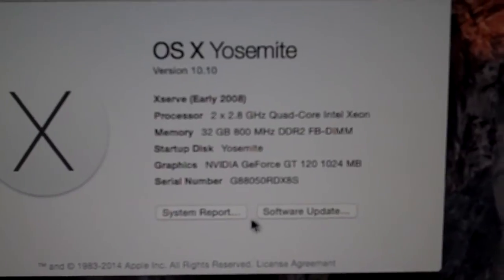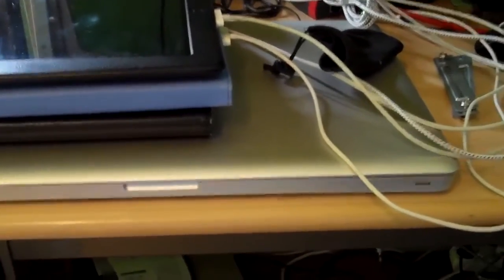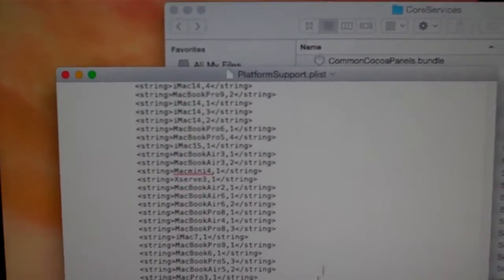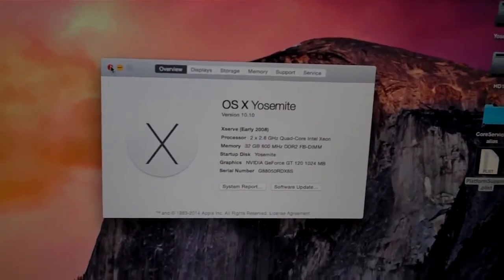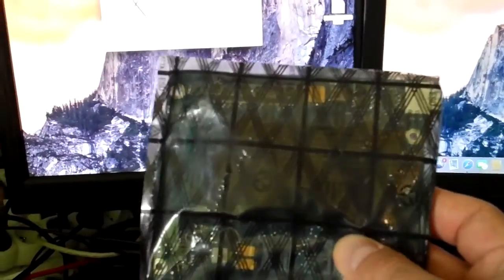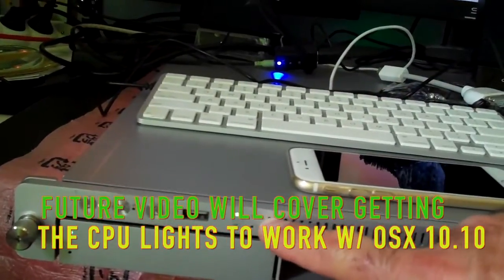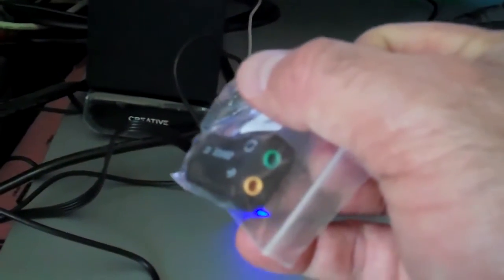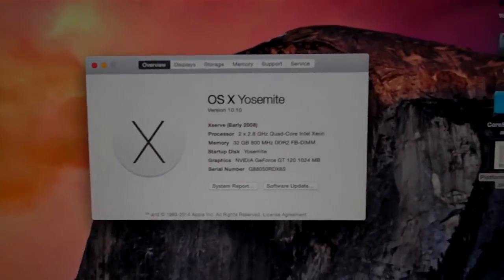Xserve as MacPro - Introduction and Overview (N90X)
Yosemite OS X 10.10 on the 2008 Xserve server?
Consider that Apple no longer officially supports the 2008 Xserve and they are 'cheep' on eBay.
Does it make sense to convert the Xserve into a powerful, budget "MacPro"?

is your source for extreme NetScaler Training and more!